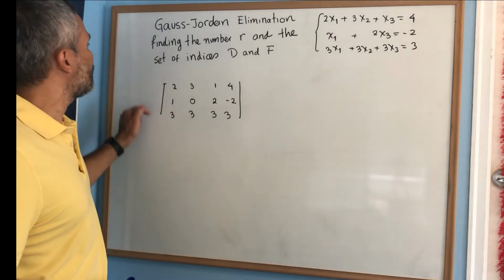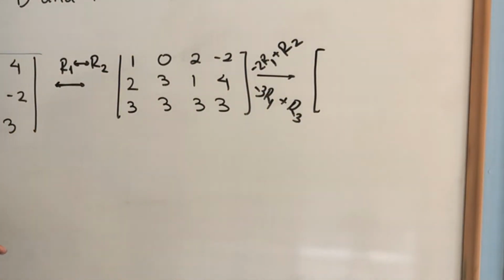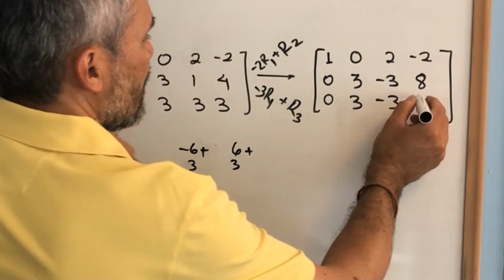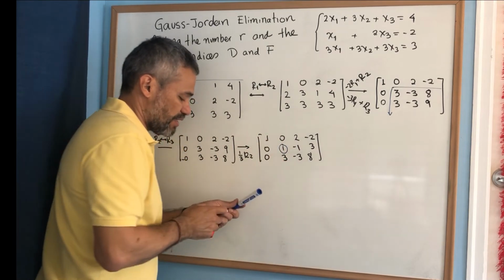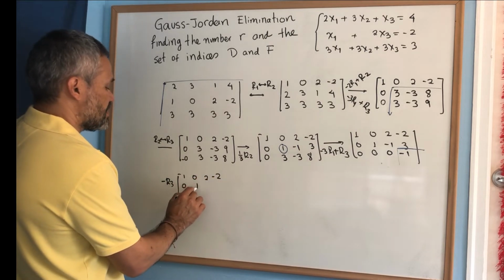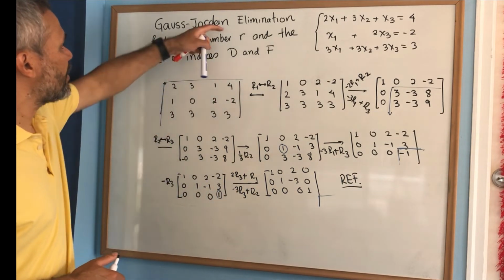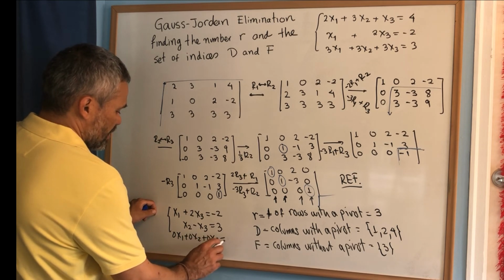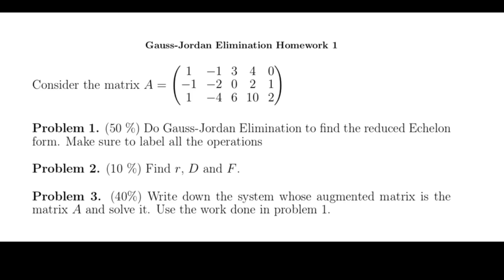Gauss Jordan Elimination example 1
We apply Gauss Jordan Elimination to a 4 by 3 matrix and then we solve the system associated with this matrix.

Errata:
Time
5:02
. I said and wrote 3R1+R3 but I should have said and written 3R2+R3. I did the operation 3R2+R3 which was the right thing to do.

Time
7:26 I said -1  and I wrote -3, I was supposed to write -1.